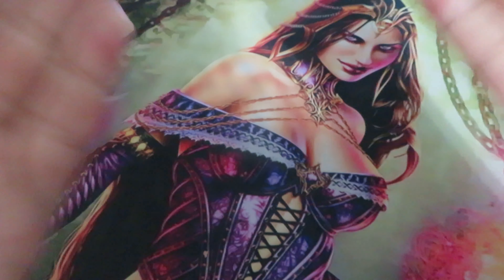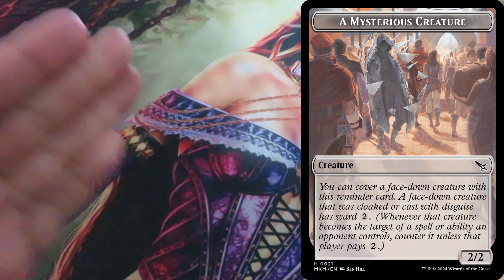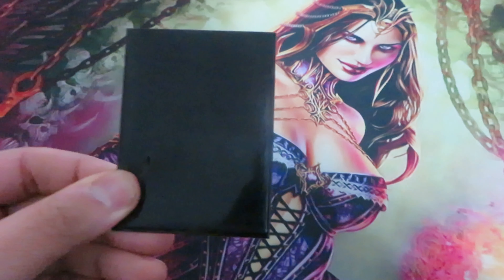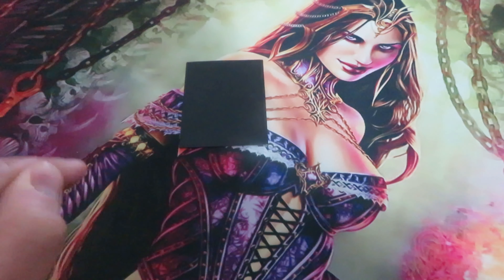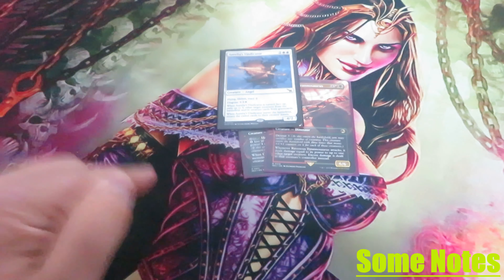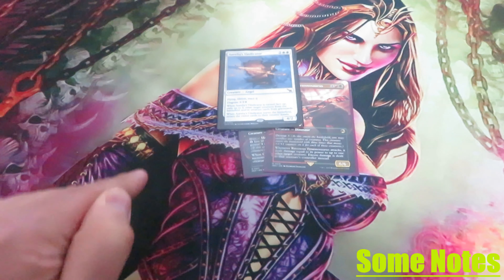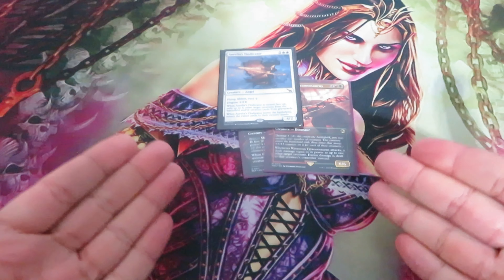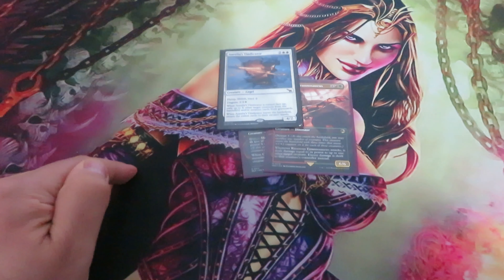Murders at Karlov Manor - How to play Disguise